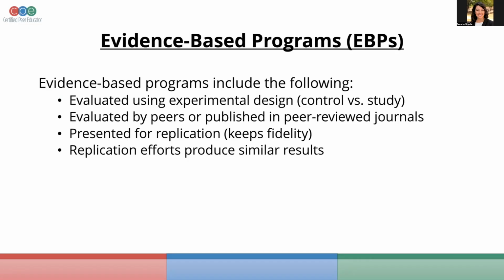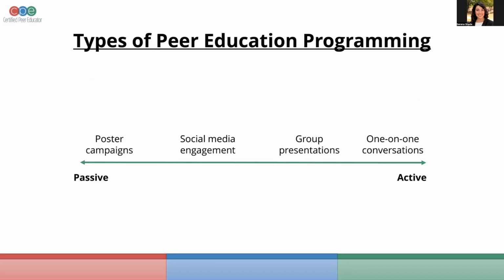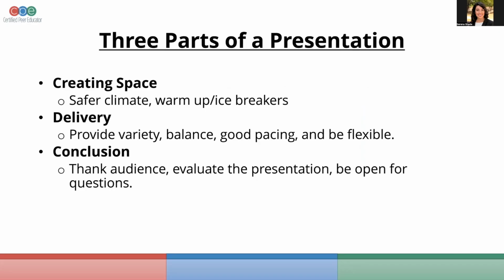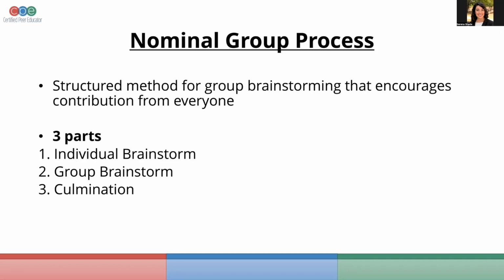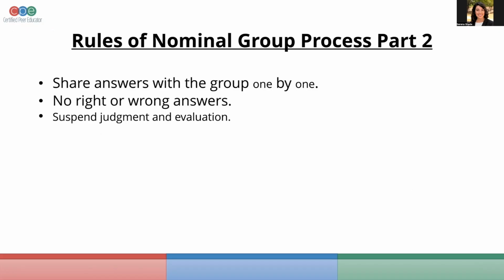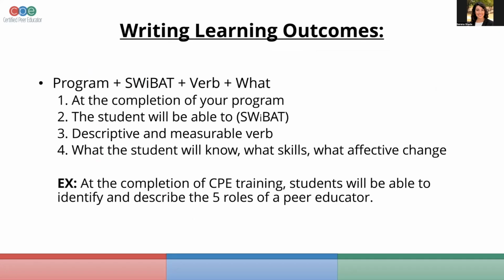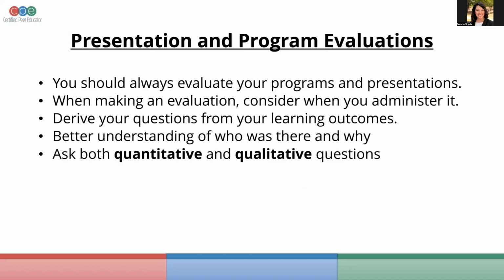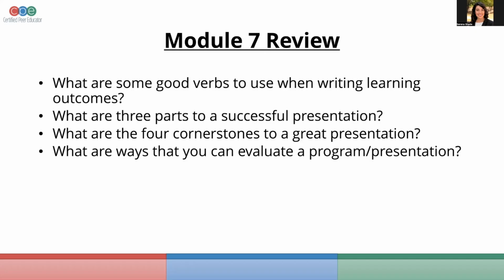CPE Module 7